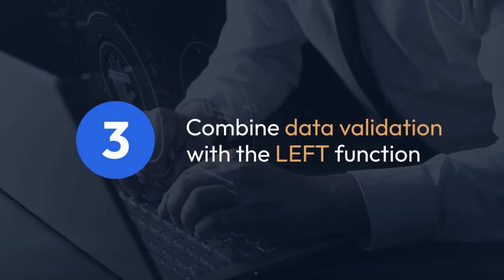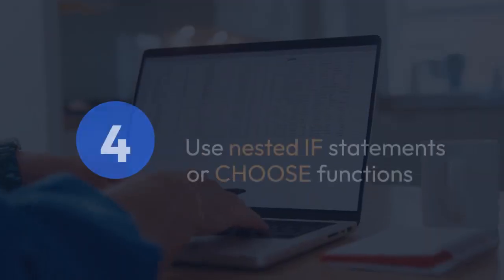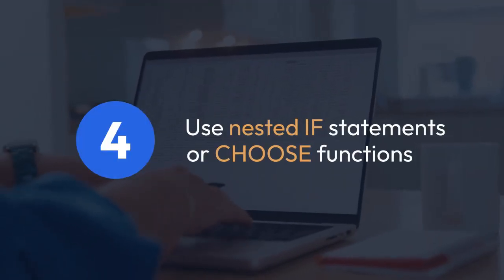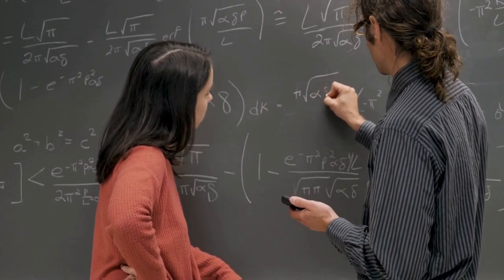How to Limit Characters in Excel?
In this tutorial, you will learn how to limit characters in Excel using simple techniques. Whether you need to restrict the number of characters in a cell or trim excess characters, this video will guide you through the process step by step. Watch now to streamline your data entry and ensure your Excel sheets are clean and organized.